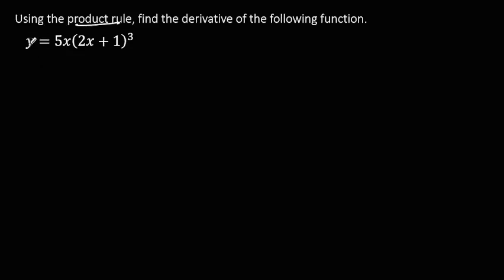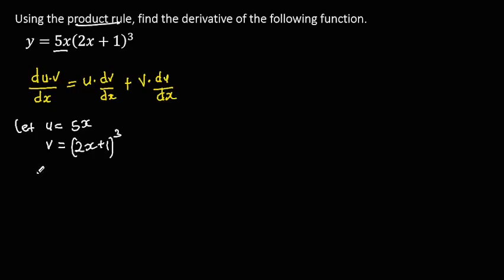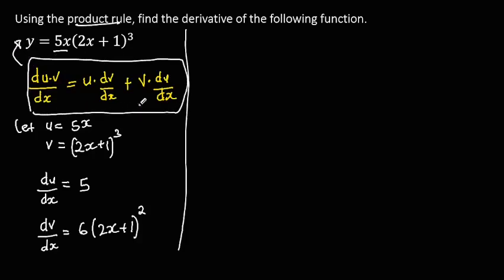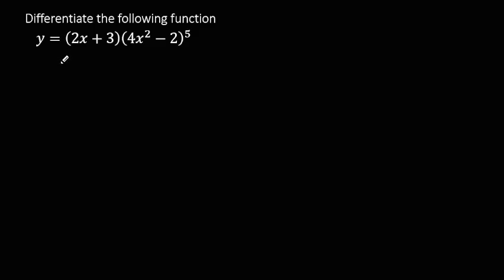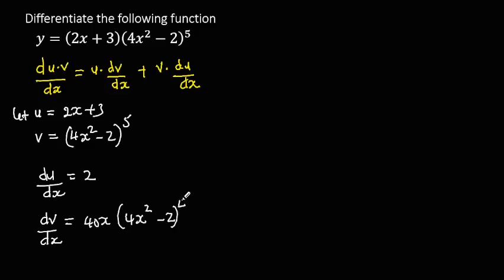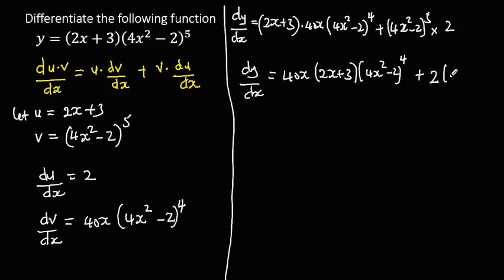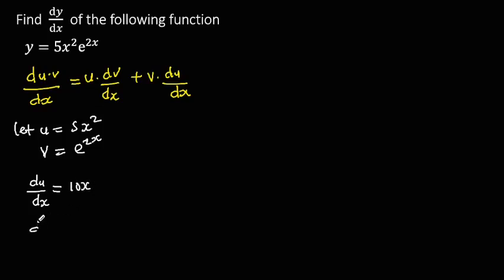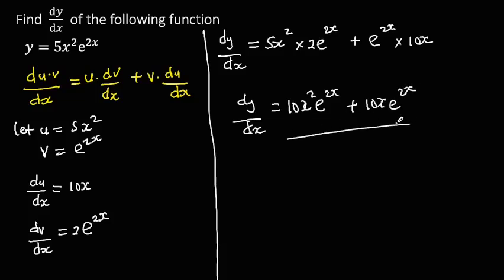Product Rule (using product rule to find the derivative of the product of two separate functions)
In this tutorial, you will learn how to find the derivative of the product of two separate functions using the product rule. The product rule is a method we use when differentiating the product of two separate functions.

I hope this video will be of help to you. Thank you for being here.
Here are other links that you will find useful for this tutorial.
2. Derivative of an exponential functions